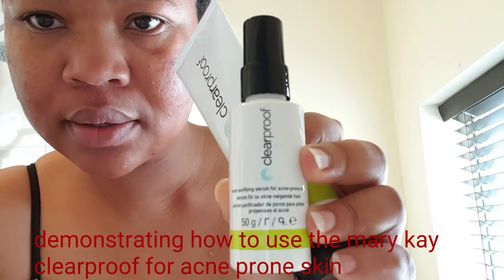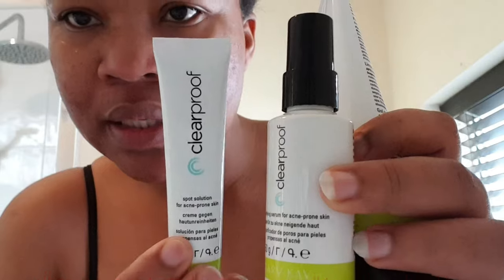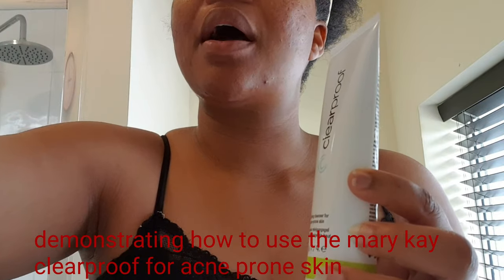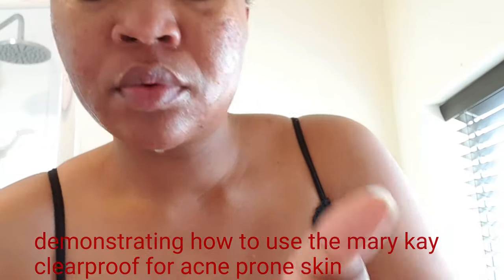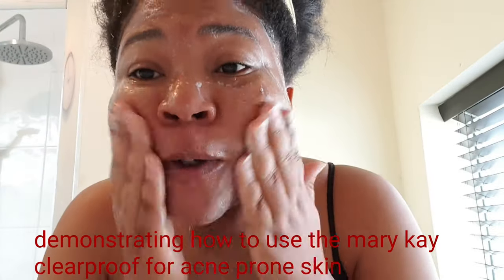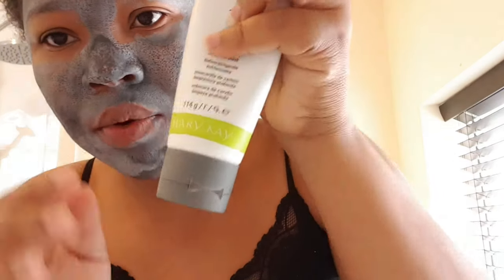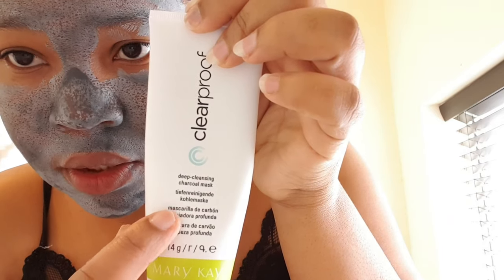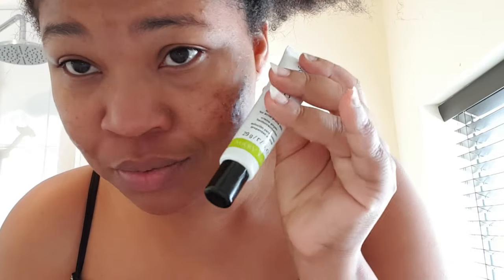TheT3show : Topic:DO YOU HAVE A SKIN CARE ROUTINE????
Hello family, it's a beautiful morning and want to share my skin care ROUTINE with you 🤩🤗🤗
I use the Mary kay clearproof Acne system, which has been amazing and actually the 1st product that has worked for my pimples 😃 if u battling with acne like I was, then I recommend this for you 👉🤩